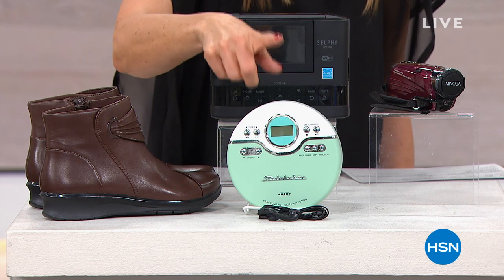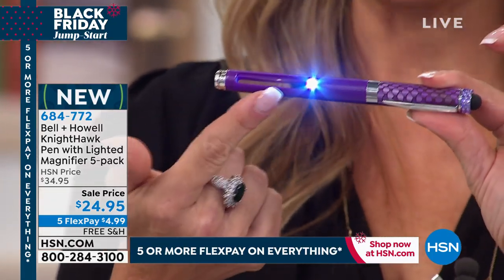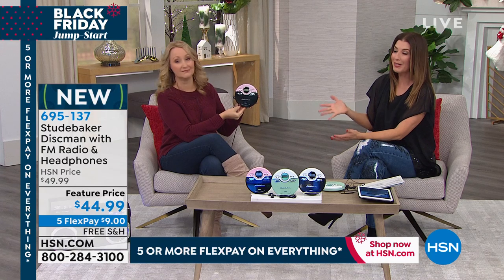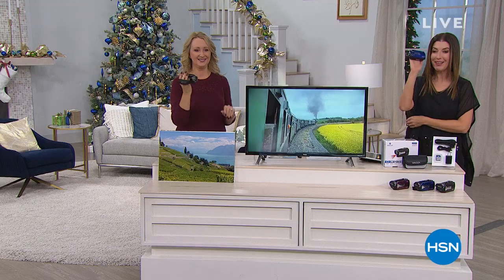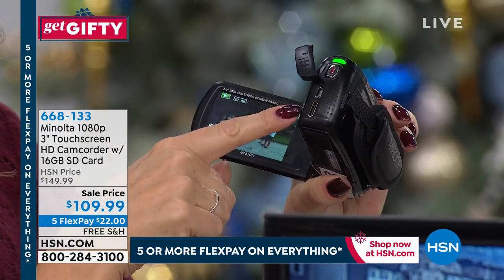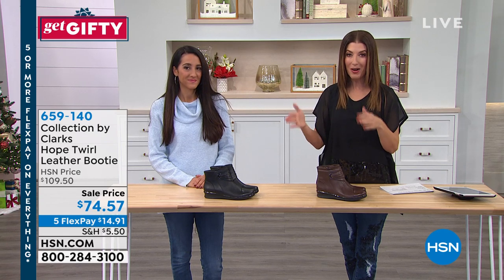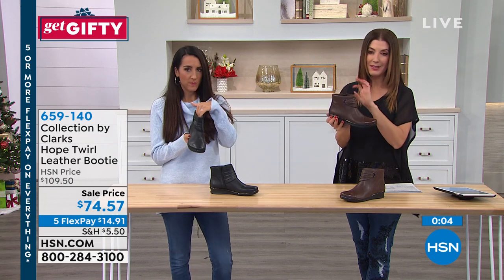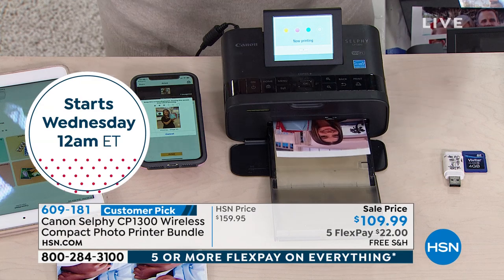HSN | Get Gifty 11.24.2019 - 11 PM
Discover how to make holiday gift giving simple, fun, and affordable this season with the best gitfs.